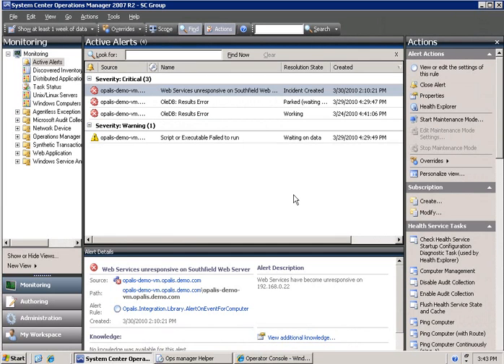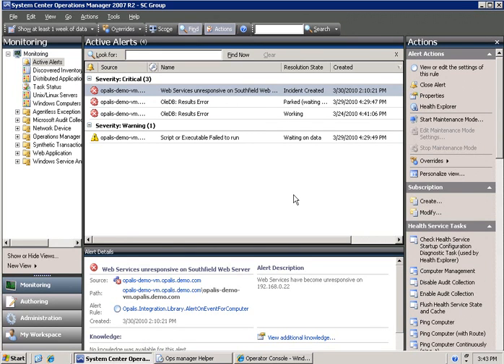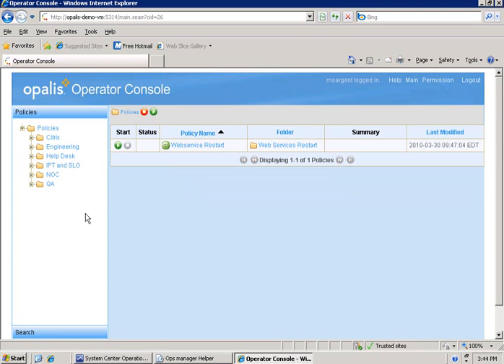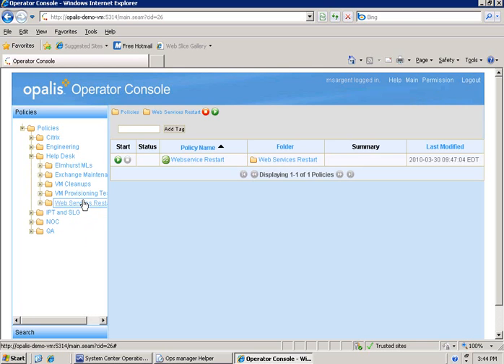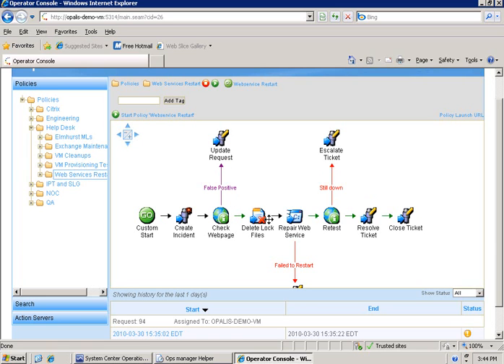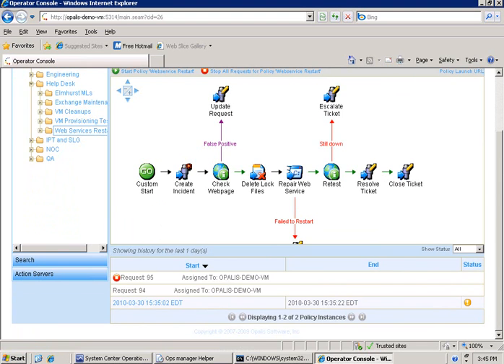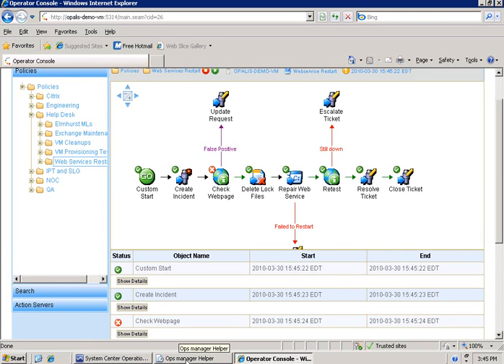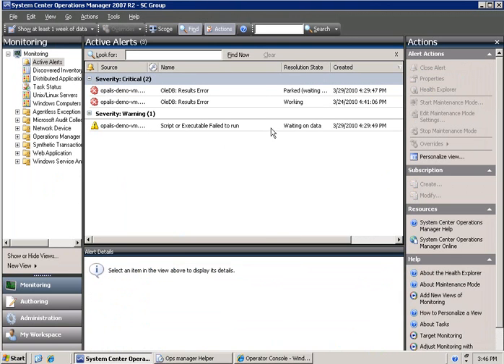Microsoft Tech•Ed - Introduction to Opalis Presentation - "After Opalis" Video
The famous "After Opalis" Video, depicting how easy life is with IT Process Automation from Opalis.

Presented by: Mark Gosson, Evangelist - Solutions Architecture, Microsoft Corporation